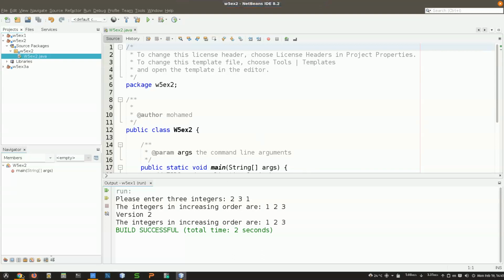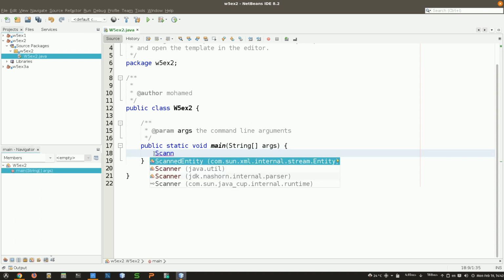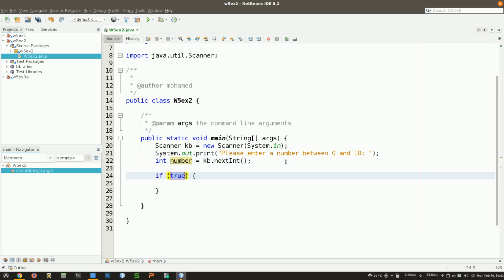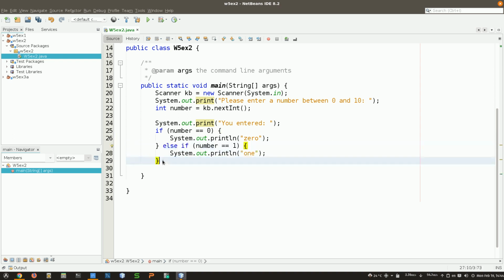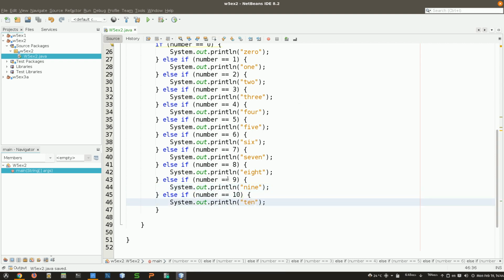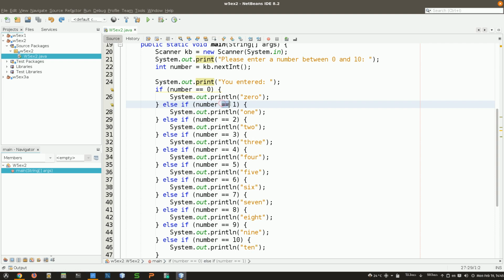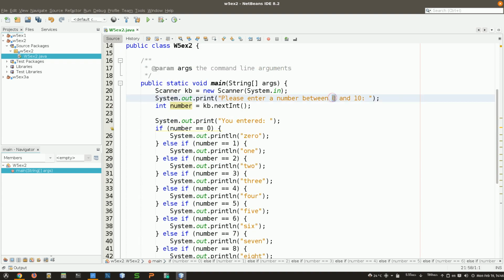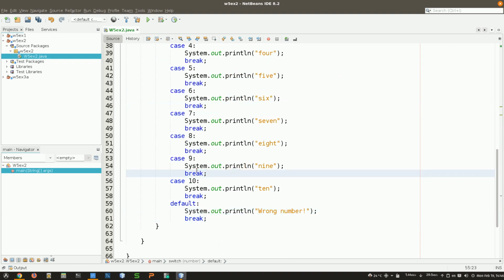382 cs120-101 week 5 ex 2 if-else